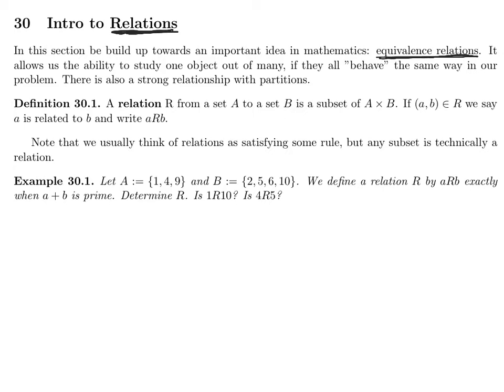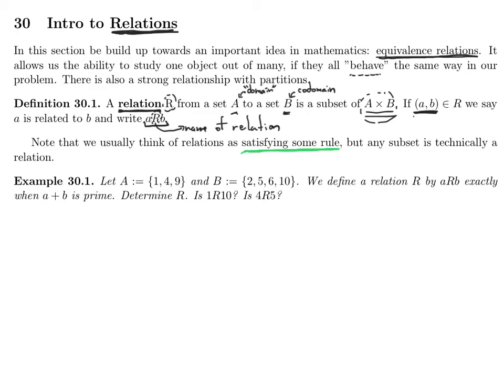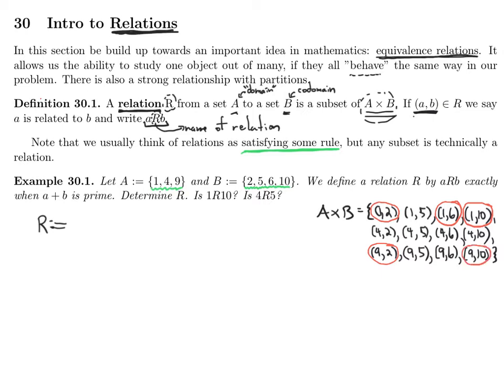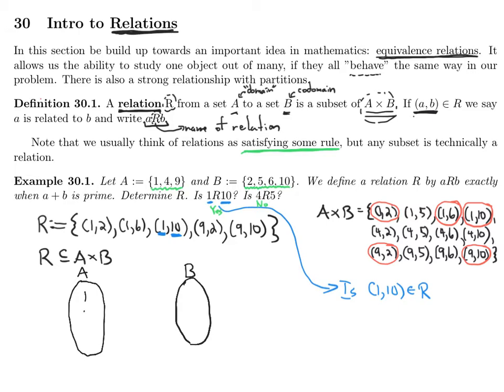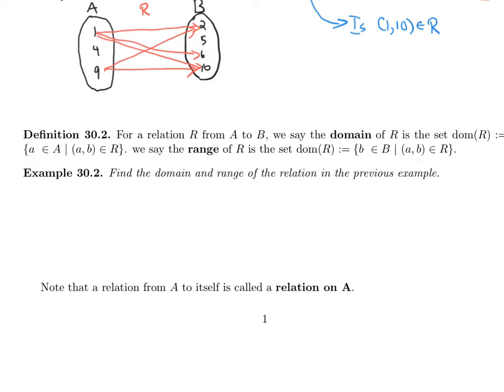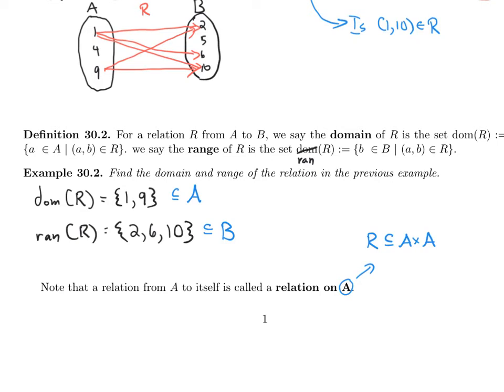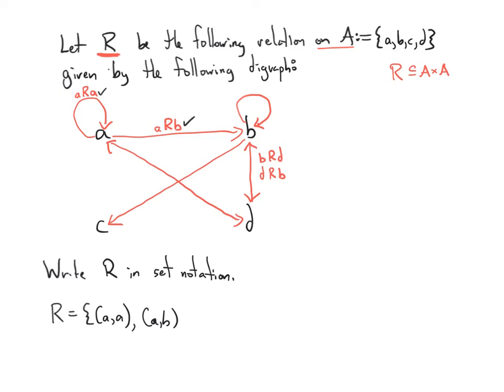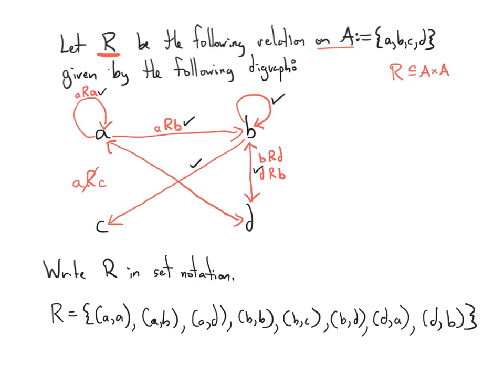30 Intro to Relations